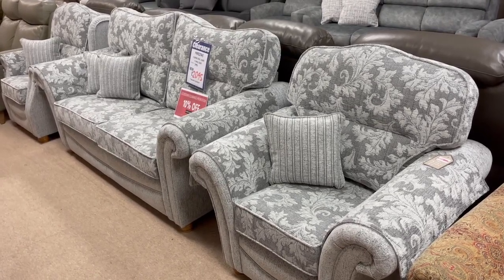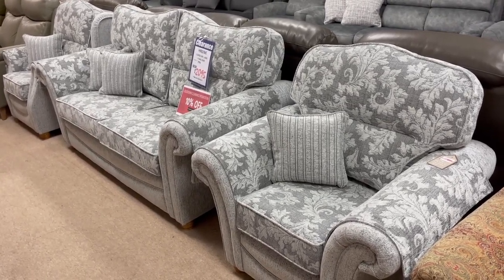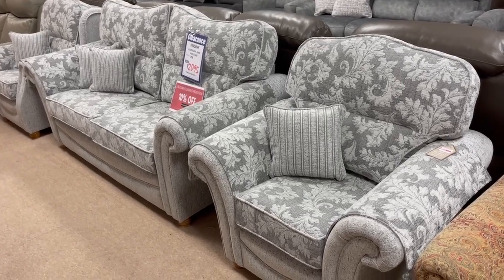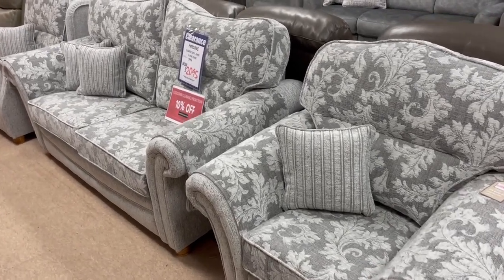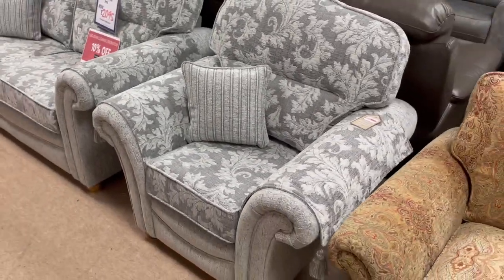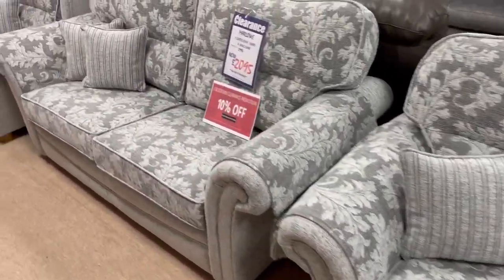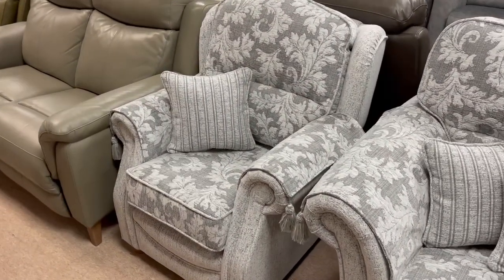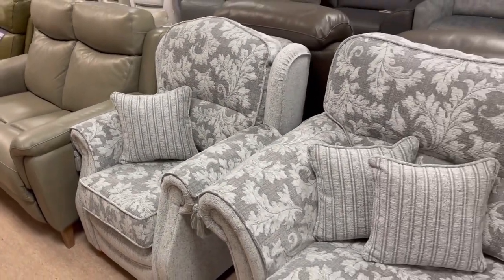Marlowe Suite Save Over 40%!Was: £2,994 Now: £2,095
Marlowe Suite Save Over 40%!
Was: £2,994
Now: £2,095
This model consists of a 3 seater sofa, chair & wing chair in Athens Grey Fabric (offer includes 3 pairs of dual sided armthrows & scatter cushions)

This stock clearance bargain is available for immediate free nationwide delivery*.